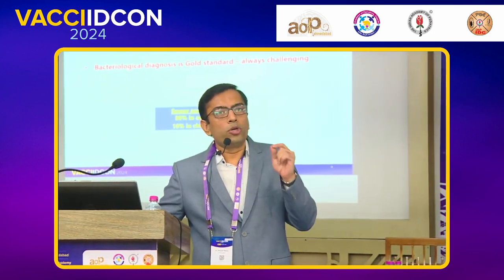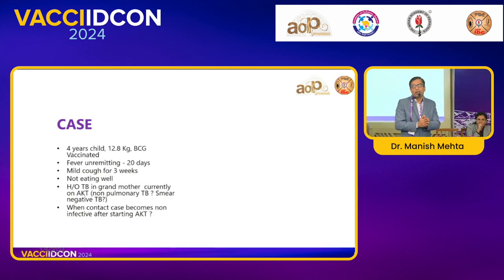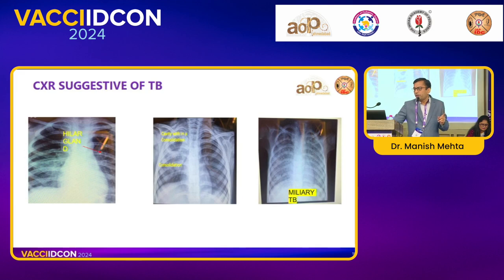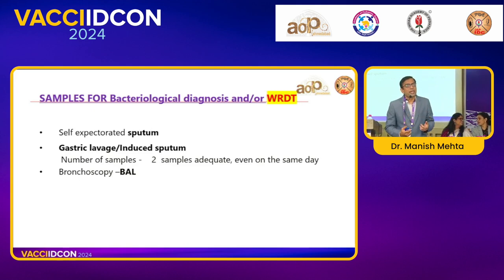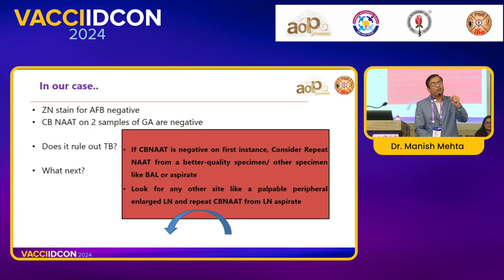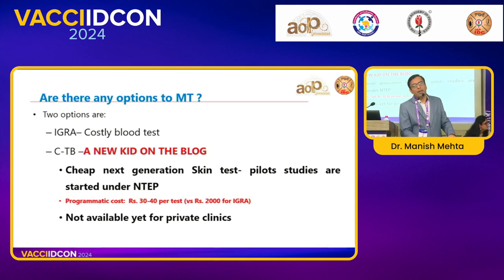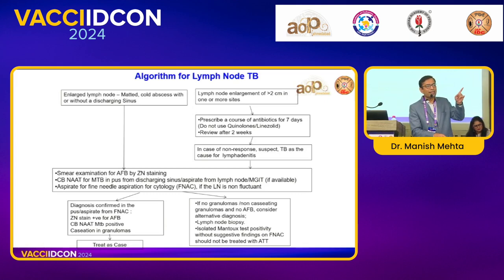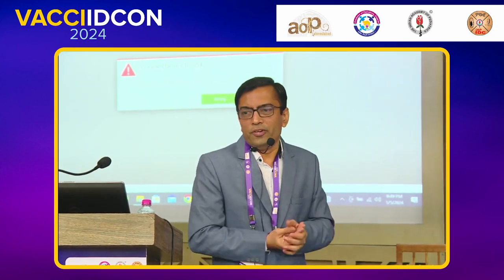VACCIIDCON 2024 Day 1 16 Dr Manish Mehta